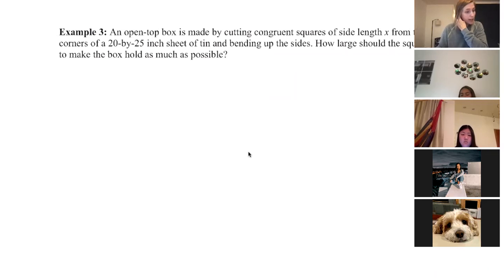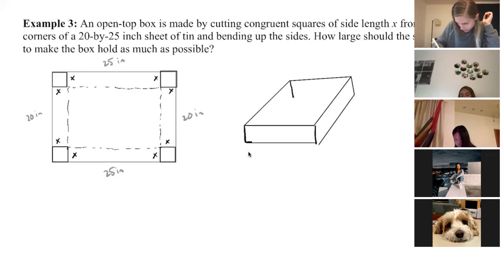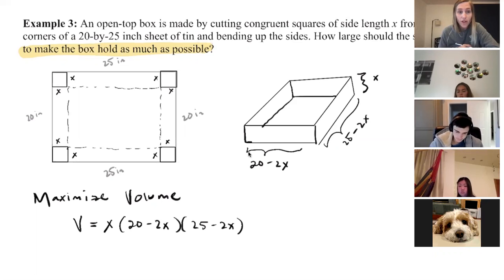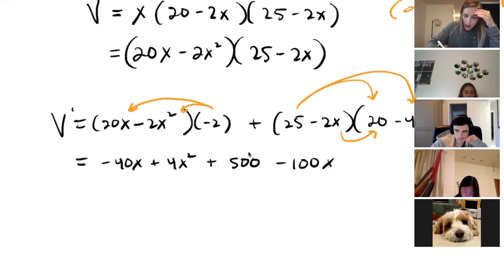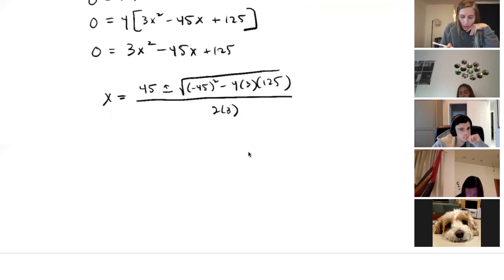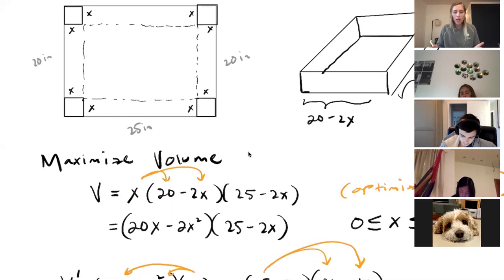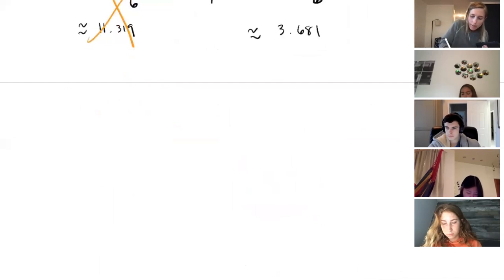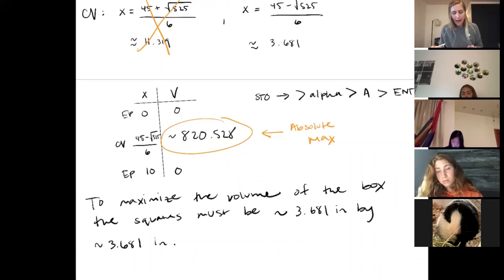Calc 4.5 Ex 3 Zoom Video